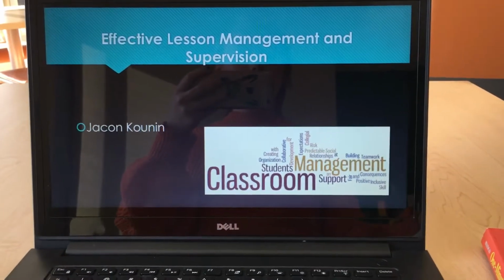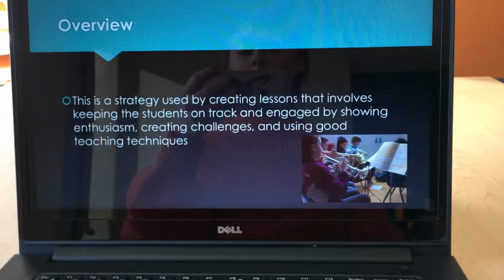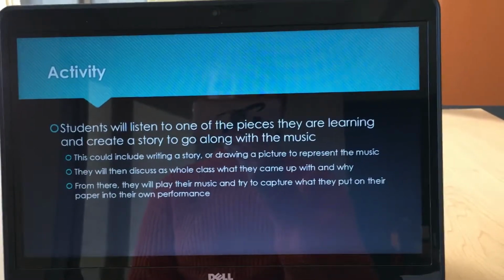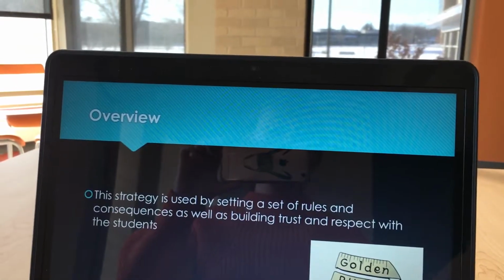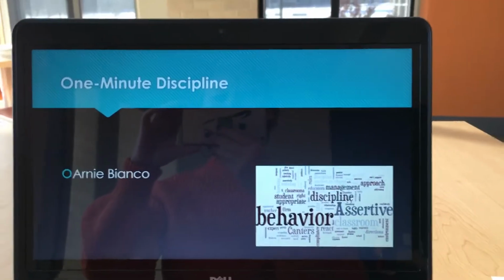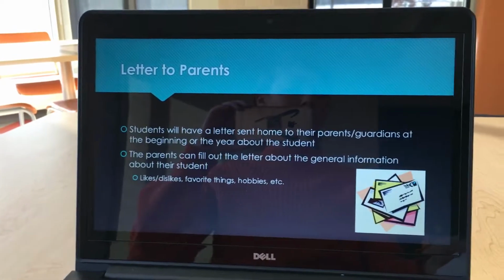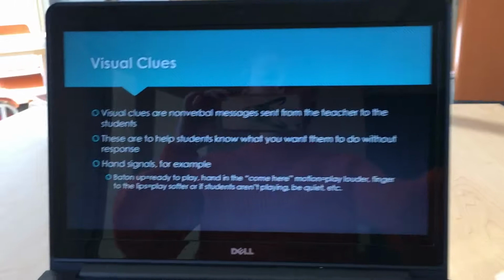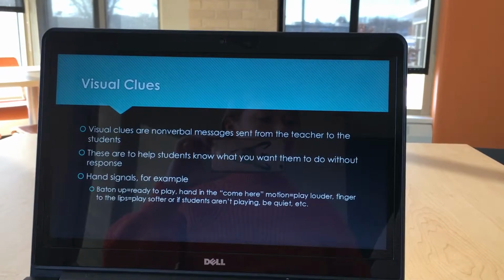Classroom Management - Tabitha Hanson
This is my project for ED 382.